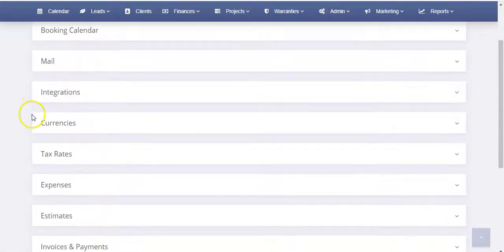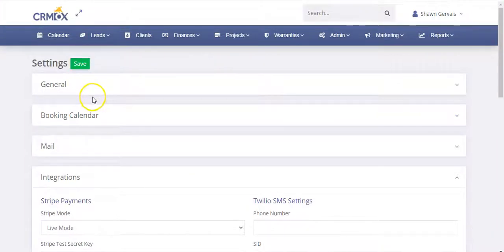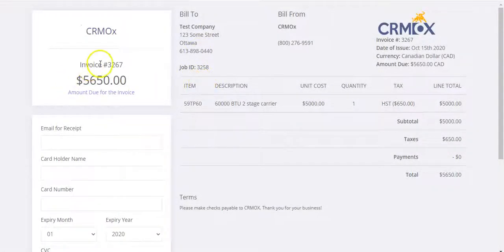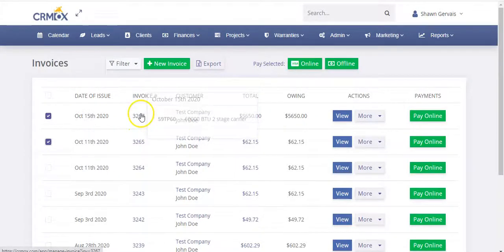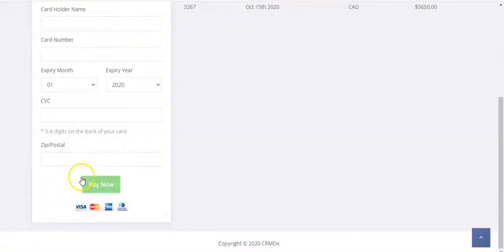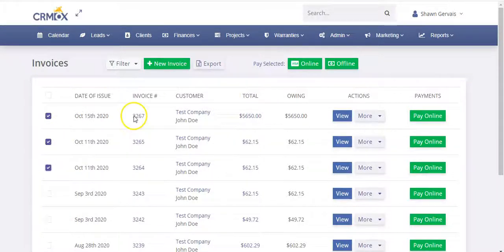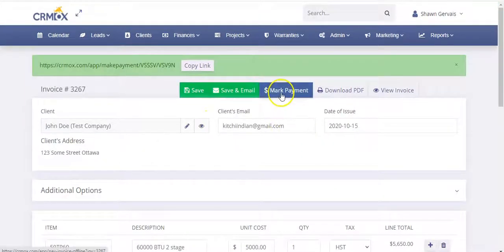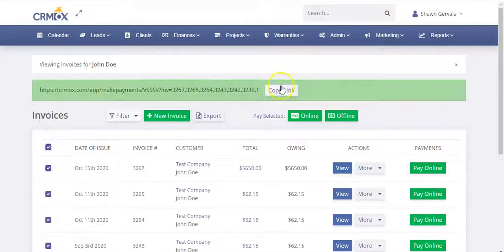Taking Payments in OrbisX and CRMOx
Learn how to take online payments with Stripe and OrbisX or CRMOx as well as how to mark off offline payments such as cash, check or payments from your 3rd party payment machine/terminal. You can even send payment links to customers so they can pay online